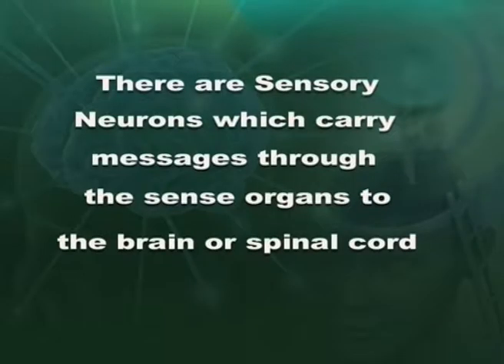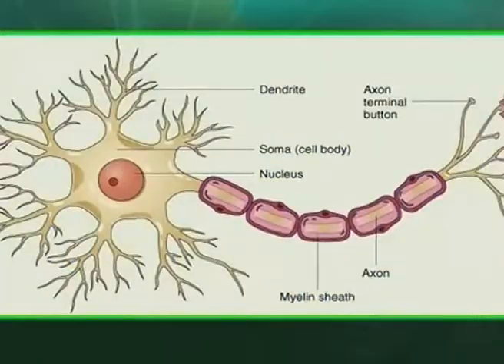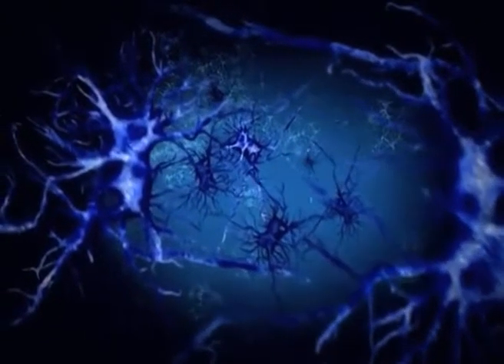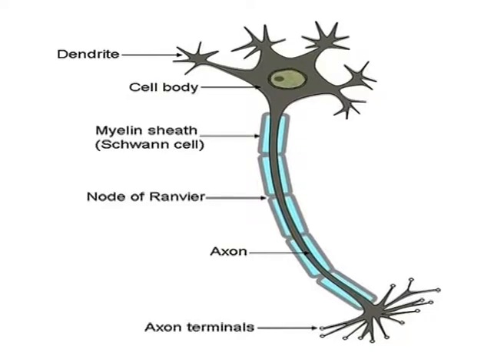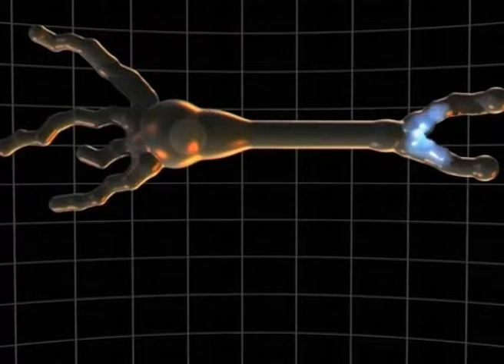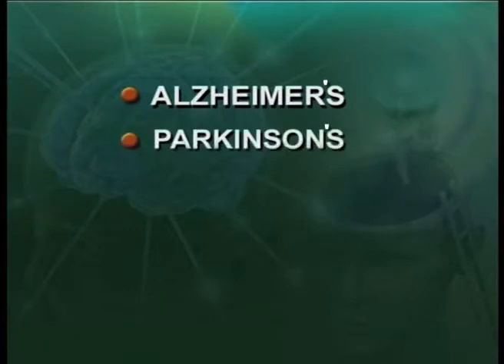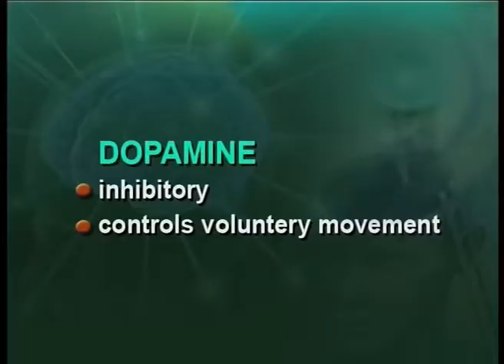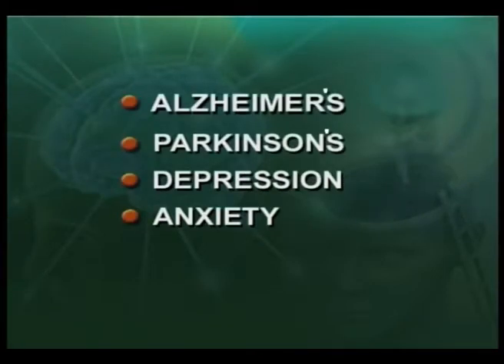Neuron swayamprabha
The video explains that neurons are the basic units of the nervous system, responsible for communication and behavior (0:40). It details three types of neurons: sensory (2:02), motor (2:29), and interneurons (2:57). The structure of a neuron includes the cell body, dendrites, and axons (3:56), with the myelin sheath impacting signal speed (5:45).

Information is transmitted as an electrical impulse along the neuron (6:18), which then becomes a chemical signal at the synapse (7:25) through the release of neurotransmitters (7:42). The video discusses several key neurotransmitters like acetylcholine, norepinephrine, dopamine, serotonin, and endorphins, and their influence on various behaviors and conditions like Alzheimer's, Parkinson's, and depression (15:03). Neurons also exhibit plasticity, changing throughout life based on age and experience (25:01).

Subject: Psychology
Course Name: BA Psychology
Name of Presenter: Lata Subramanay